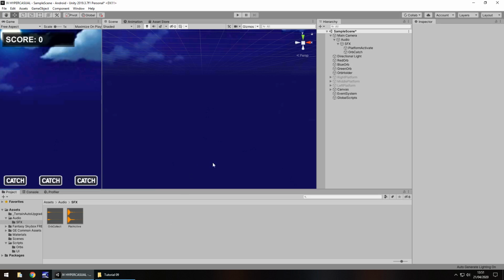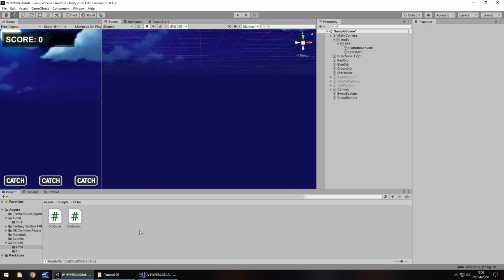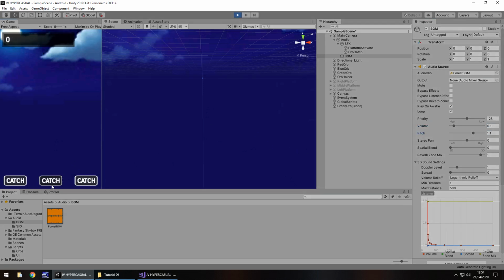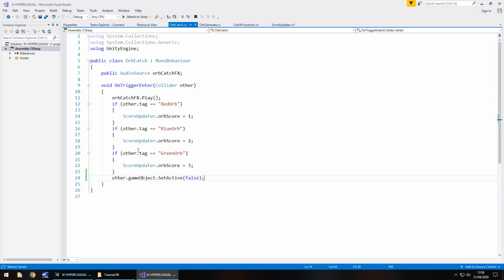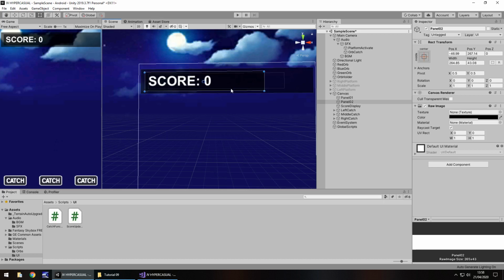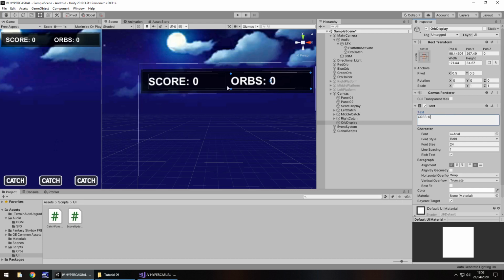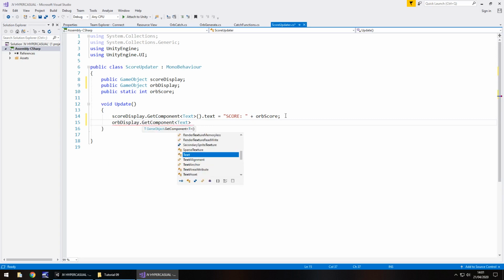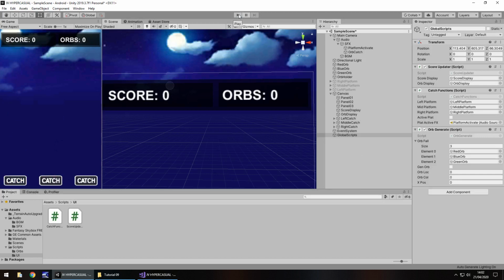HOW TO MAKE A HYPERCASUAL GAME IN UNITY FOR MOBILE - TUTORIAL #09 - SCORING SYSTEM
In this tutorial creating a Hyper Casual game we create a system with C# and UI to keep track of our score.

Who Is Jimmy Vegas?

Start your game development career today, for free.